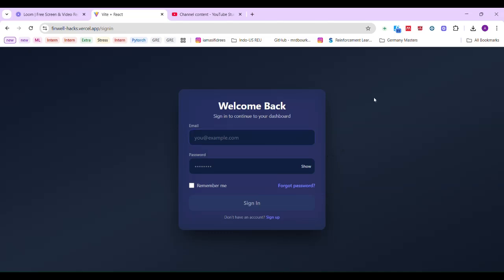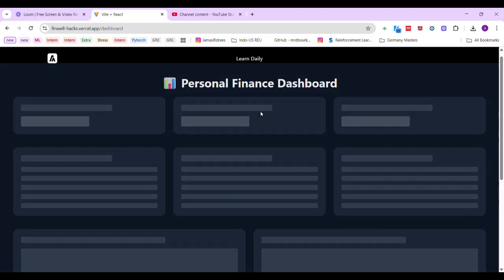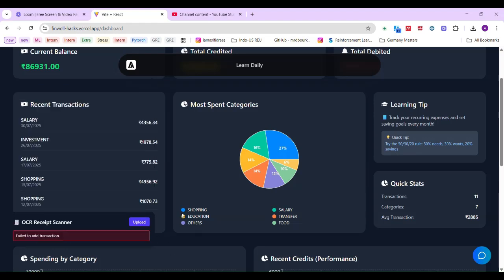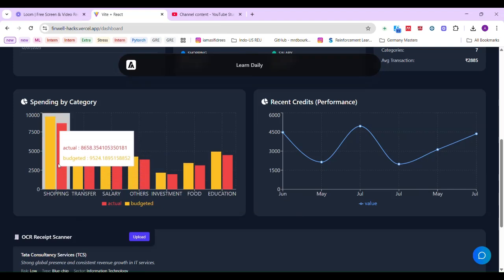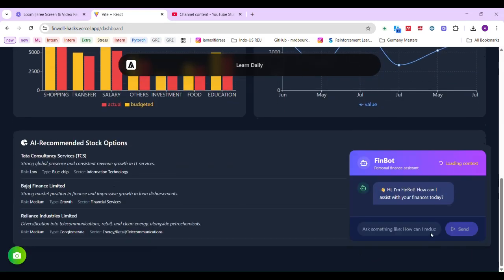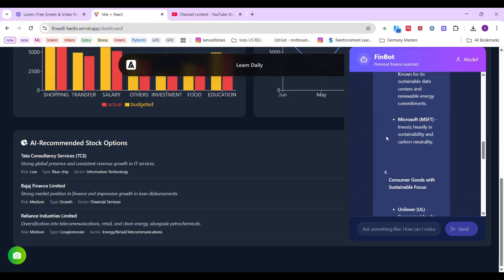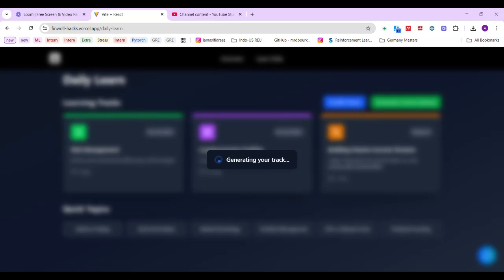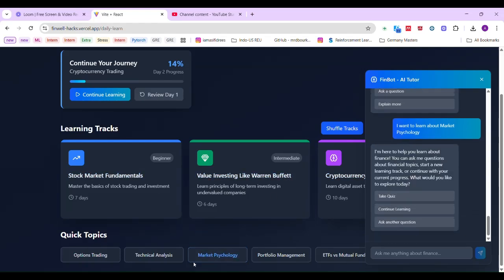Team Segmentation Fault Finwell Hackathon